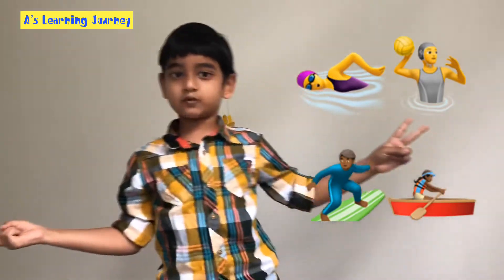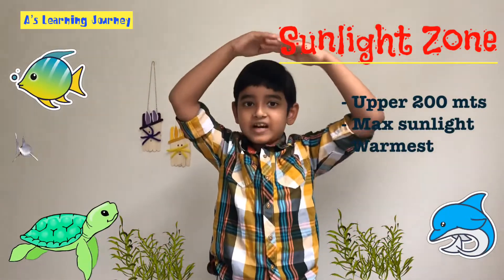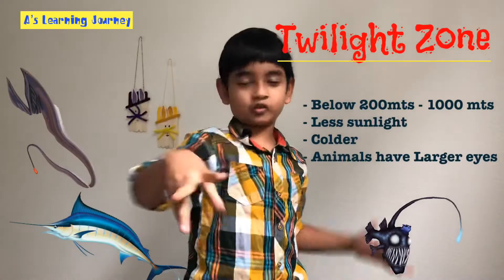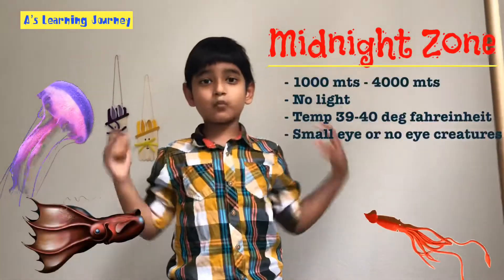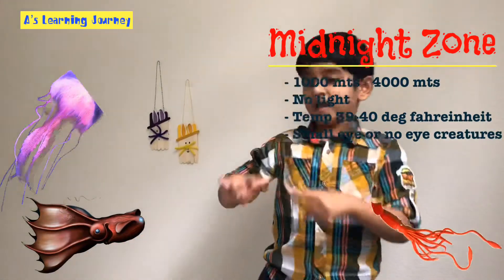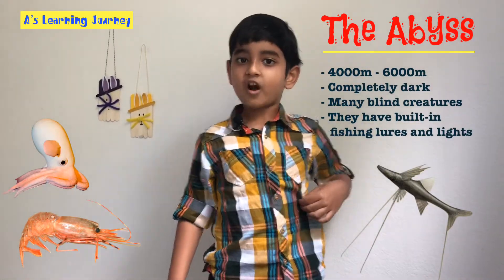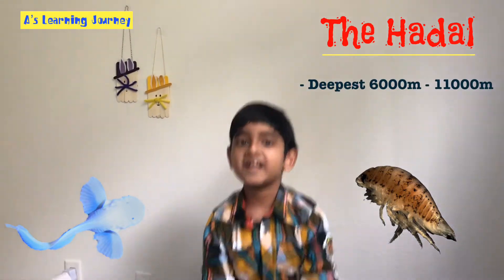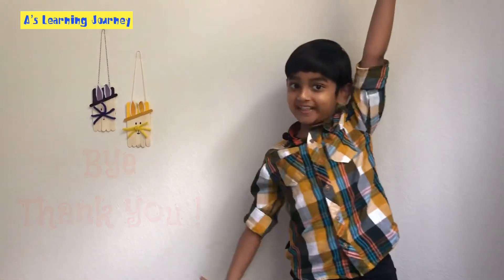Different Zones/Layers of ocean and amazing facts about them 🌊🐟🐠🐡🐙🦑🦐🦞🦀🐢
All about ocean and its different zones with amazing facts.